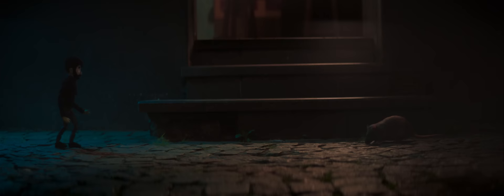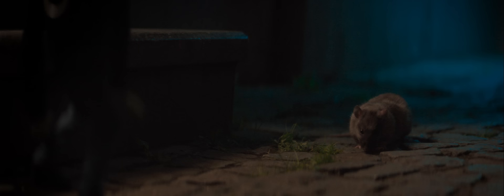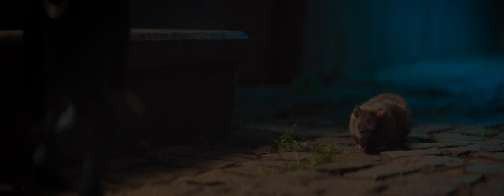Delv!s - Walk Alone Track (Official Video)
Director : Roel Goyens
Producer: Jeepster - Maarten D’Hollander

Production Manager : Veerle De Wilde
Prod manager developm: Justine Heirbaut
Loc manager & Corona Coordinator (CoCo): Francis Isebaert
1st AD: Frank Van Den Boogaert
Casting Extras & Coordinator : Veerle De Wilde
DOP: Hyun Degrande
Focus Puller: Pieter-Jan Neyrinck
2nd Assistant Camera : Alana Stoefs / Dirk Van Iseghem

Key Grip : Tim Roels
Gaffer : Robert Hoebeke

Wardrobe Supervisor : Laura Gryseels
Art Director: Nico Cauwenberghs
Puppet idea & design: Aya Braem
Puppet creators : Niels Delvaux / Anita Defrere / Patrick Maillard / Linde Maebe / Aya Braem
Key puppeteer Patrick Maillard
Puppeteer : Dirk Verbeek
Puppeteer: Katinka Heremans
Location scout Veerle De Wilde
Location Manager & set : Francis Isebaert
Location Assistant & driver : Saco Dhondt

Post-production supervisor: Corentin Laplatte
Editor: Bram Rabaey
DI & VFX (Loom Post): Corentin Laplatte
Colour Grading: Pieter-Jan Uvyn
Sound design & Mix: Arnout Colaert
Title design: David Robinne
Post-production facility: FLOW
VFX artists: Corentin Laplatte / Nosey Ogler  / Quentin Van Rossom / François Lips / Cedric Hermans, Jelmen Palsterman

CAST/EXTRAS : Judith Okon, Laurens Dierickx, Mariline De Kempeneer

ANIMALS : Nori the rat (Yannick Michels)

Tekst editor / translator: Dieter Rogiers

camera equipment : Luckycam
light equipment : Spots Unlimited
grip equipment CQN

LYRICS
I don’t know the rules and I don’t wanna play for
yeah yeah yeah
ice-cold women just feeding my blues
(the) more I see you move my mojo is vaporizing
yeah yeah yeah
(I’m) walking back on the Walk-Alone-Track

and while I back down
I wander through the morning light
although I back down
I back down till it feels alright

nothin’ but the blues
what I’ve got to lose

I refuse to moan cause I am not a faker
- yeah yeah yeah
eyes are turning away from you
all alone I move and all alone I’m walking
my way back on the Walk-Alone-Track